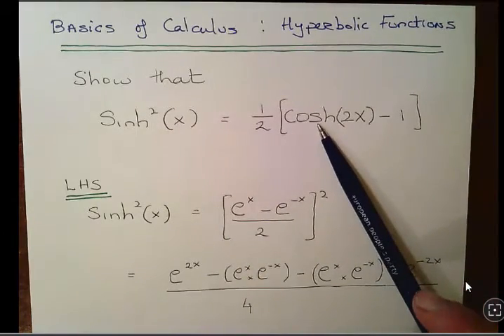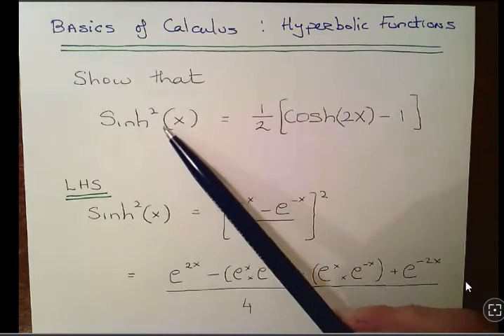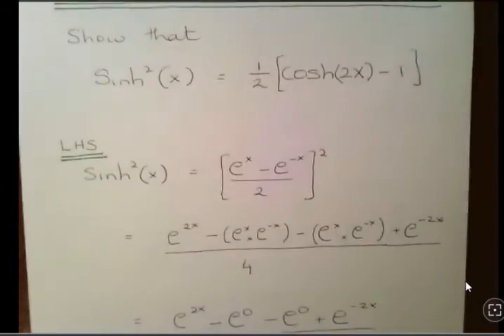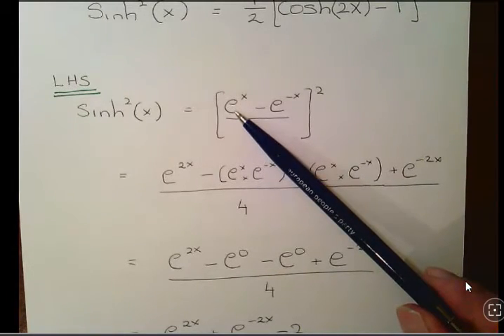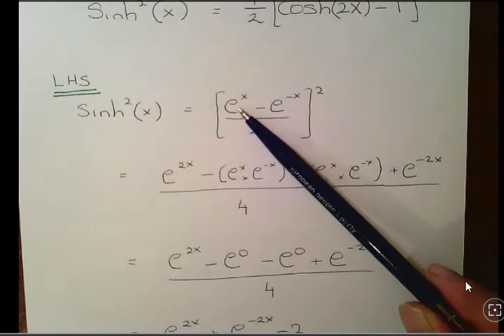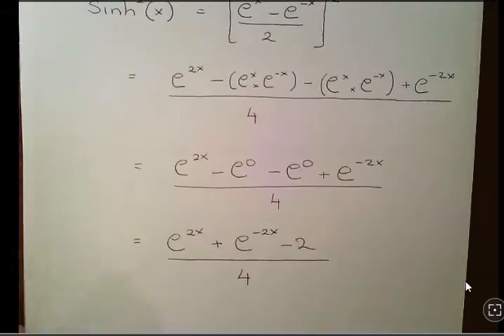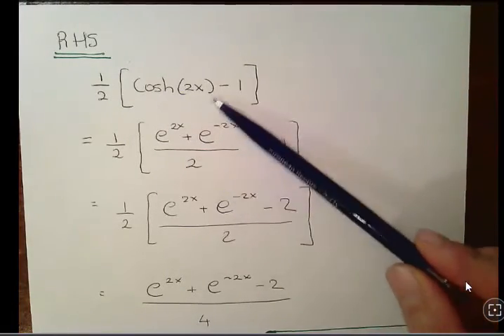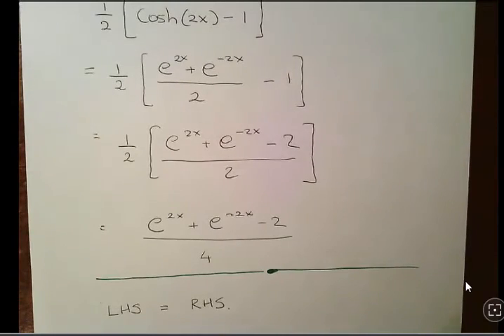Hyperbolic Functions - Proof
calculus-class.github.io | Functions | Hyperbolic Functions